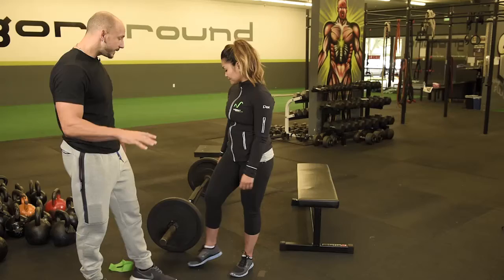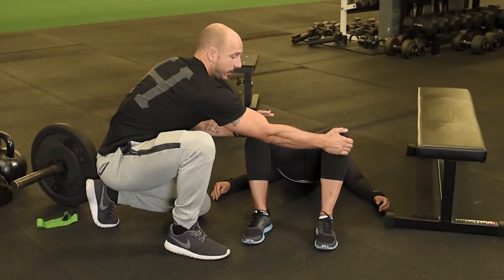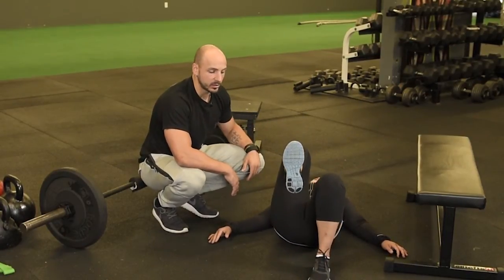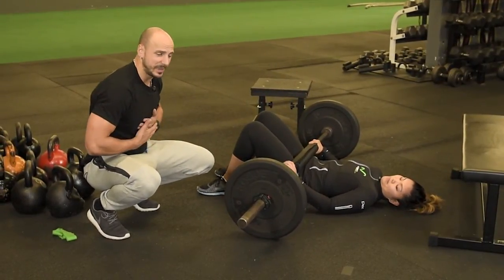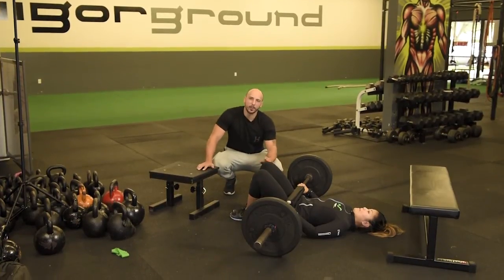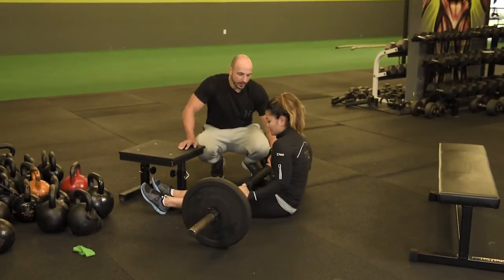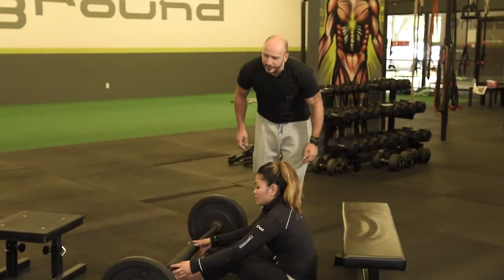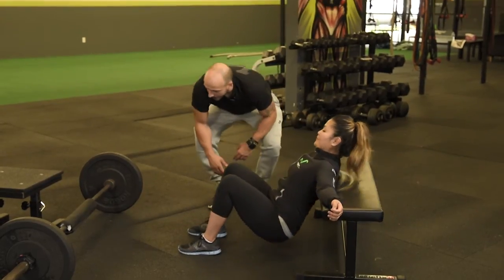Got Glutes? Coaching The Glute Bridge And Hip Thrust - Vigor Ground Renton Gym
Some of the best exercises you may not be doing for building the glutes are the flute bridge (are you doing it weighted?) and the hip thrust. Check out the exercises and the main mistakes that are made when doing these two exercises that seriously lower their effectiveness.
I also mention a little bit about rep ranges to use although I will be doing a separate video to talk about this.